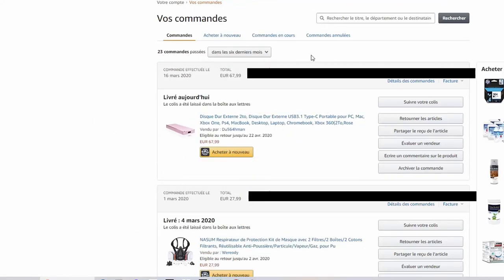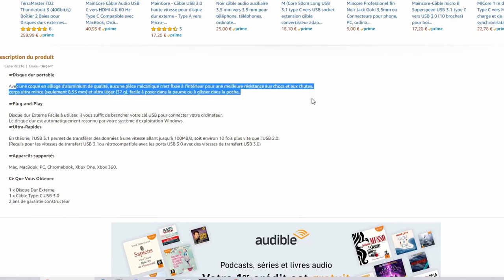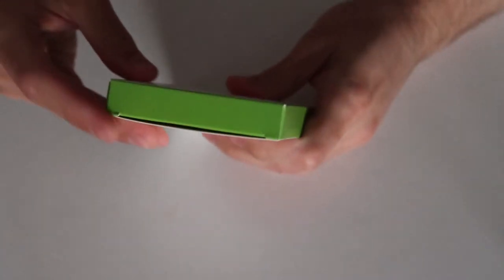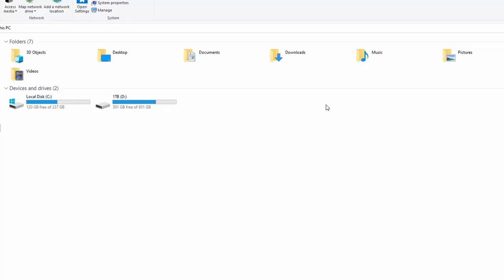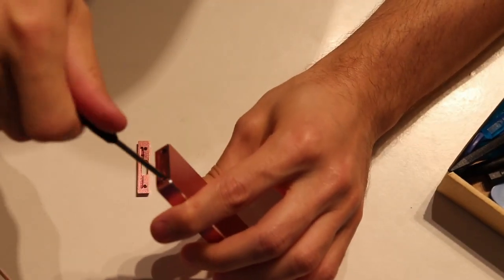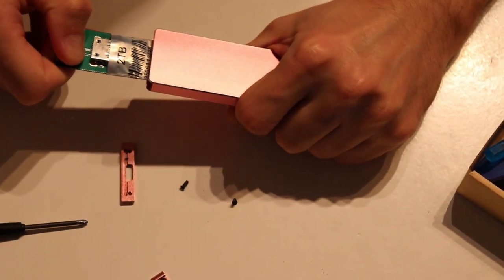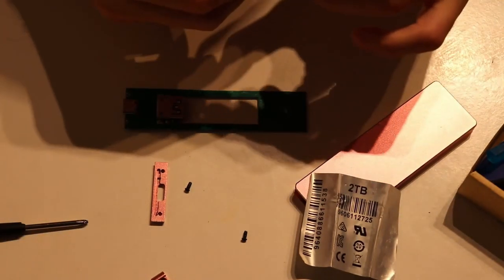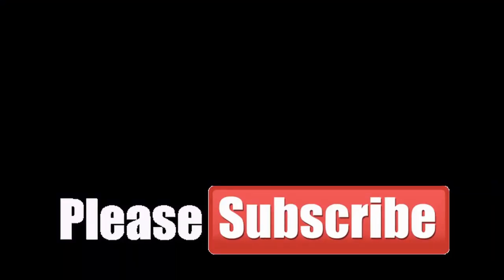FAKE SSD From Amazon - Don't Fall for This Amazon SCAM Like I did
Scammers! Scammers Everywhere!
Buy REAL Portable SSD
s from these links:
*US :